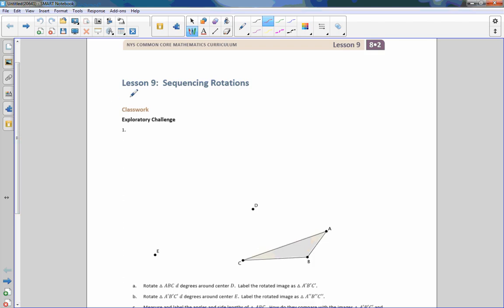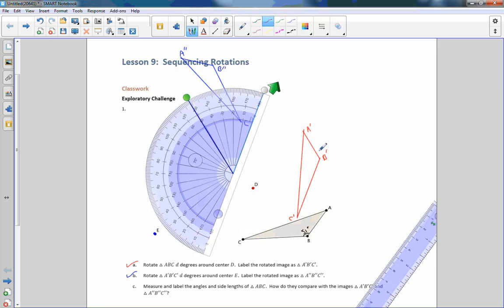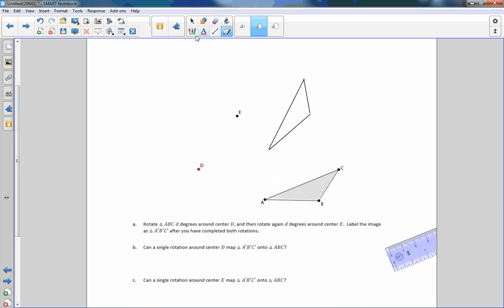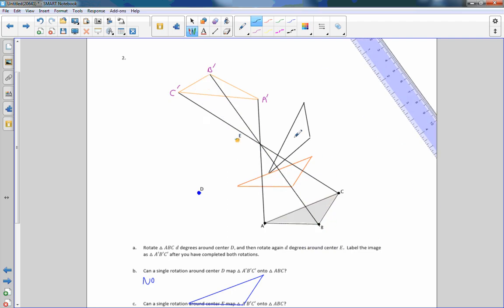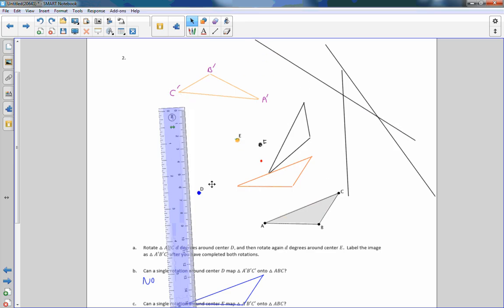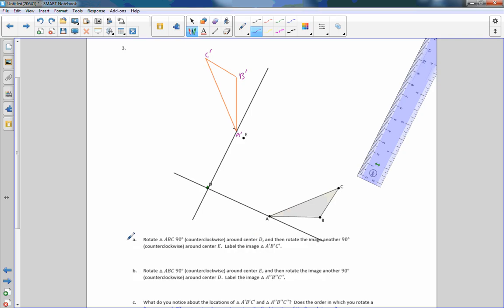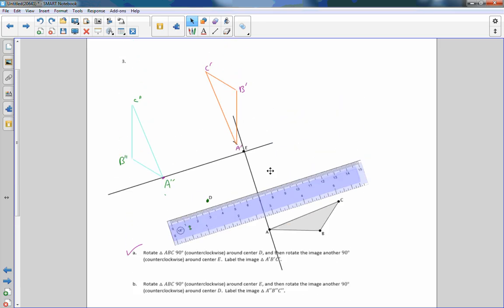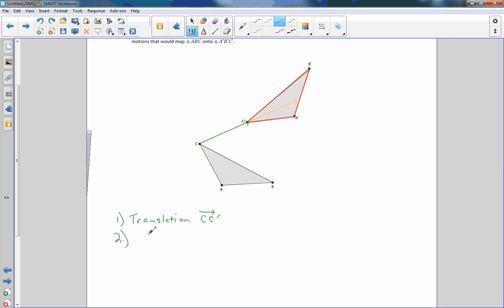Math 8 Module 2 Lesson 9 Video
Sequencing Rotations